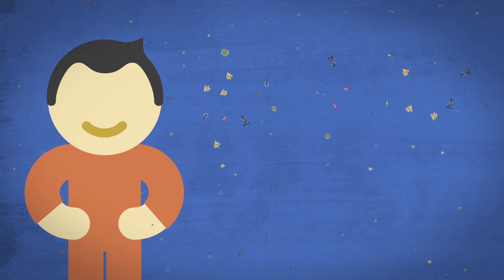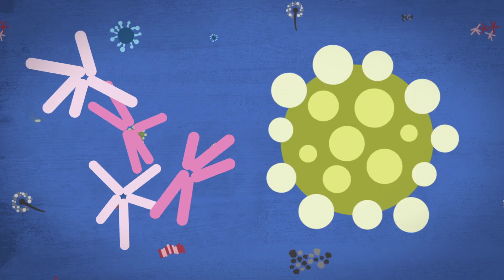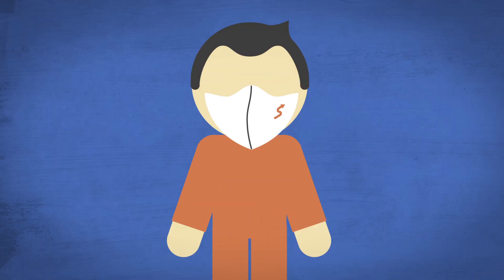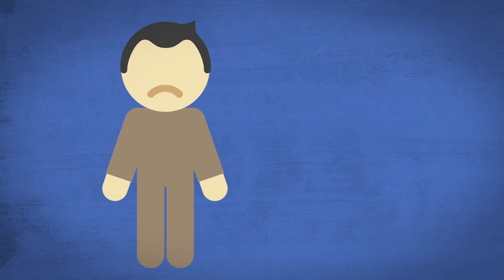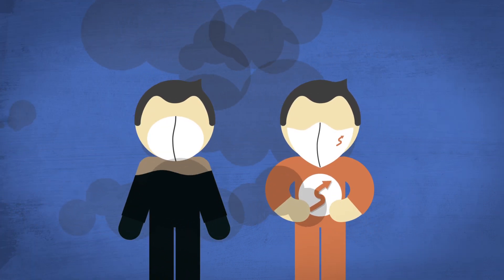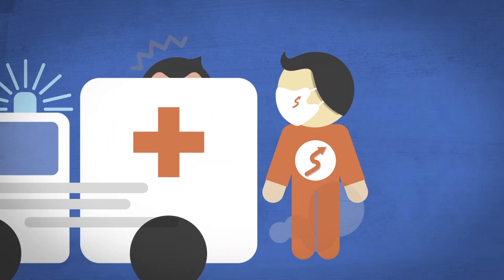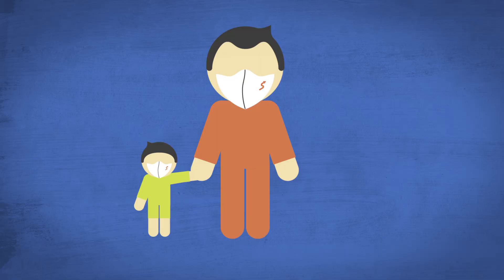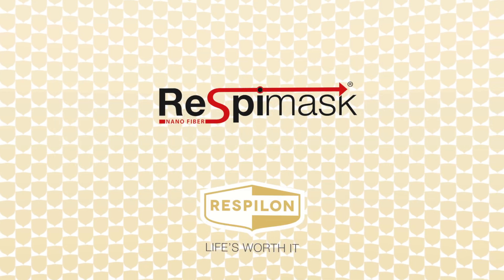Why to use ReSpimask?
The ReSpimask face mask was developed as a device for protection of users atmospheric particulate matter, bakteria, viruses, mildew, spores, pollen and other allergens that can endanger human helt.